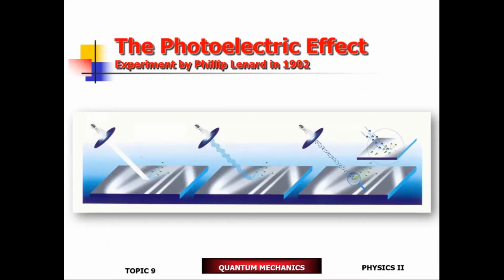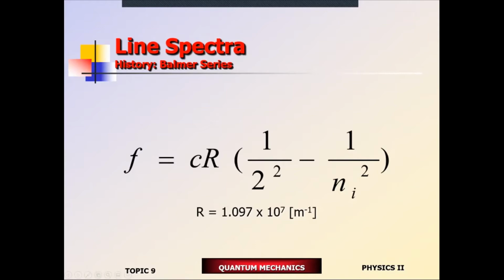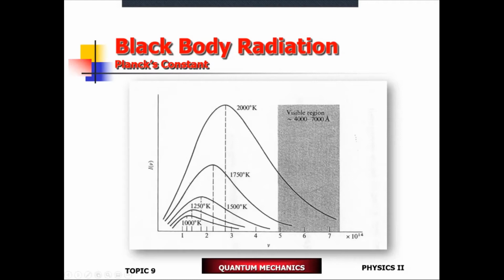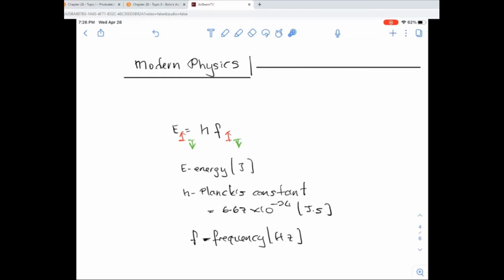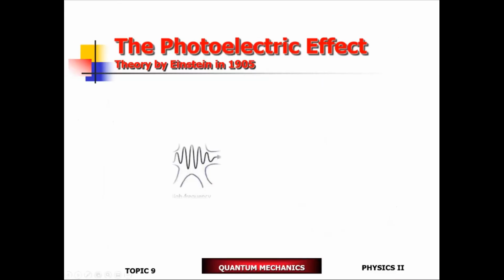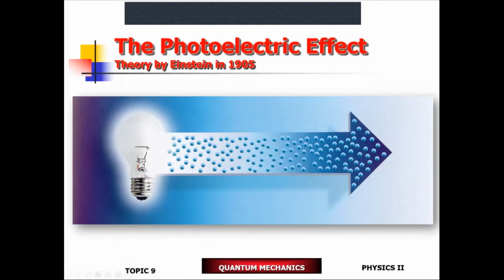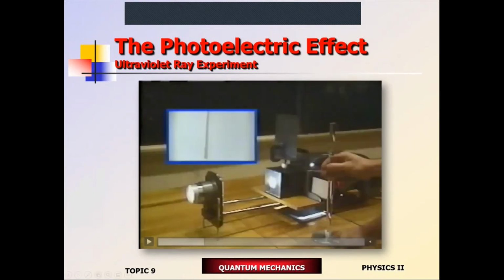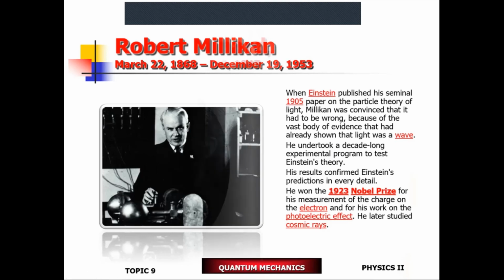Chapter 28: Modern Physics - Photoelectric Effect (Conceptual Physics)